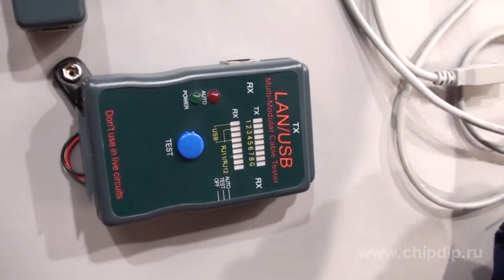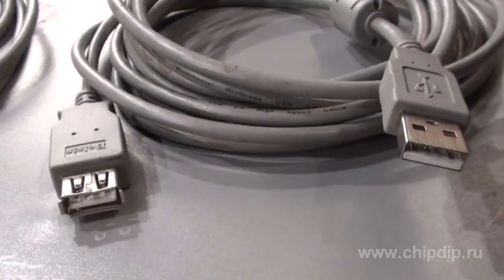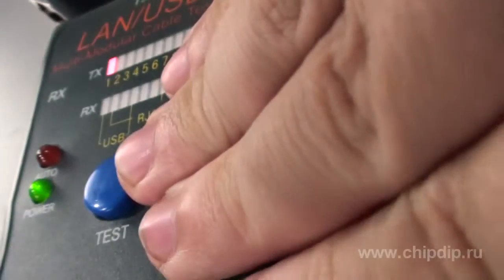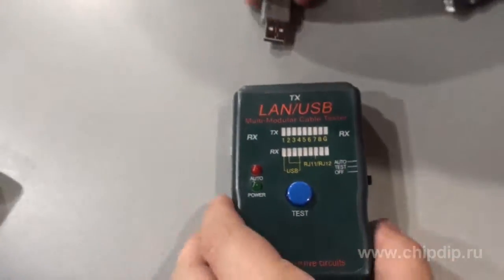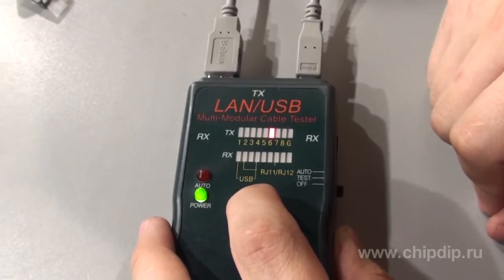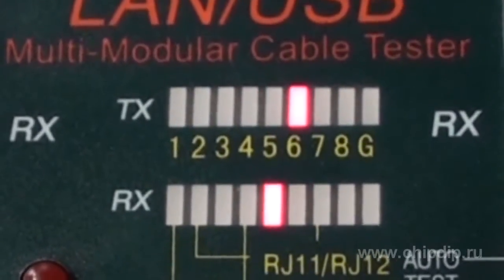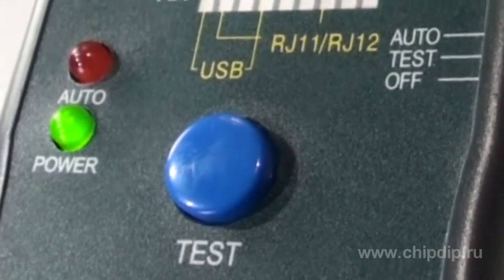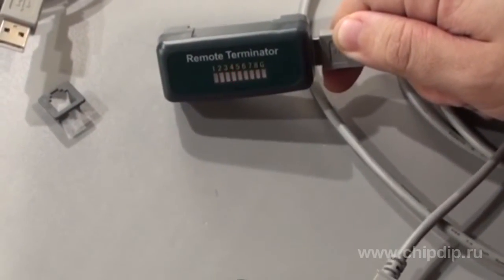NCT-2 portable LAN tester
NCT-2 portable LAN tester          NCT-2 is a portable LAN tester for the check-up of the cable operability. Along with the tester NC-2 itself the external terminator and the RJ11/RJ12 adapters are supplied.     This device is used for testing the following types of cables: USB type А/А or A/B, the twisted pair, the coaxial cable by means of an adapter not supplied and the telephonic cable RJ11/RJ12 by means of a supplied adapter.      Before you start working with the tester insert the 9B battery into the battery section. Place the regimen switch into the "TEST" or "AUTO" position. On the front panel the green light-diode supply indicator will flash. The tester is ready for work.      Remember that testing cables in within high voltage networks is forbidden. You may test the cables in two ways - by external terminator or without it. Let us look at the example of testing without the terminator.      Take the USB cable type A/B. Connect one end of the cable to the outlet socket of the tester and the other end to the inlet socket of the tester. In the "TEST" regimen the alternate testing of the cable wires takes place, the switch between the wires being performed manually by pressing the  TEST  button on the front panel of the tester.     The light-diode indicators above marked as "RX" refer o the type of cable being tested, USB in this case.       The light-diode indicators above marked as "TX" refer to the cable wire, being tested at the present moment, numbers 1 - 4.     After the testing you can see that the cable is in good order.      In the "AUTO" regimen the switch between the wires of the cable being tested is performed automatically. During switch the light-diode indicator  AUTO  flashes on the left side of the front panel. The testing of the cable may also be performed through the external terminator.     This method is convenient when testing long cables or cables already mounted within a network, when the ends are situated far from each other. Like the main frame of the tester, the external terminator is equipped with indicators of signal passage.